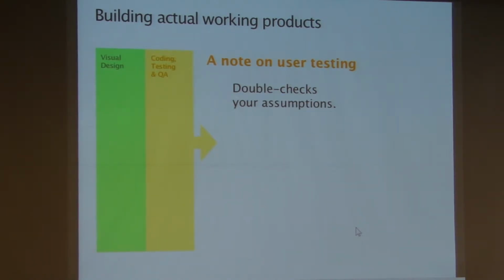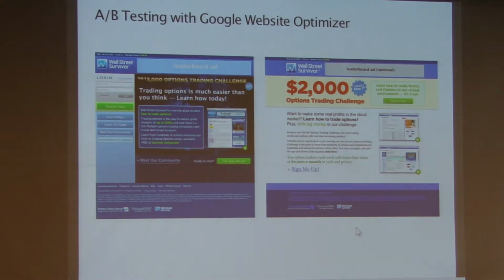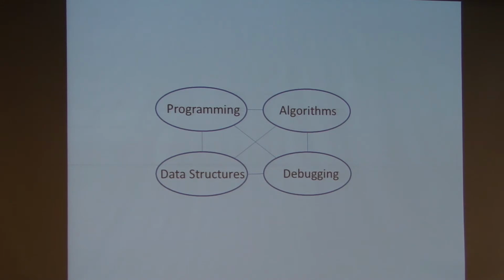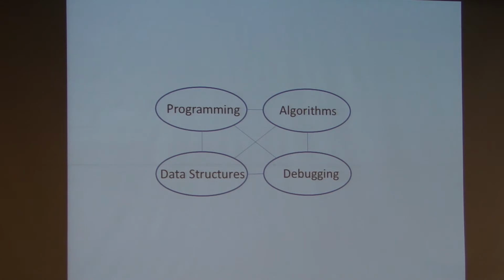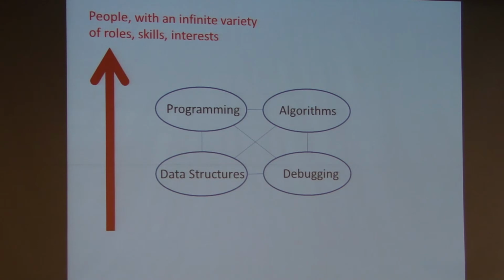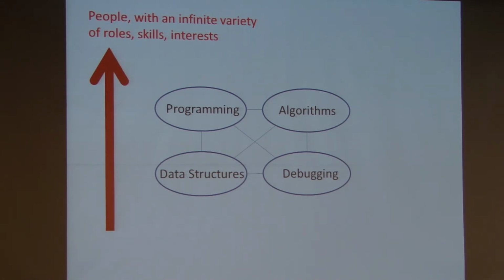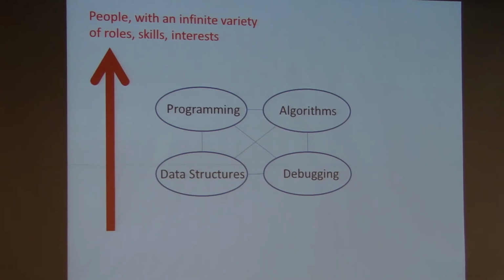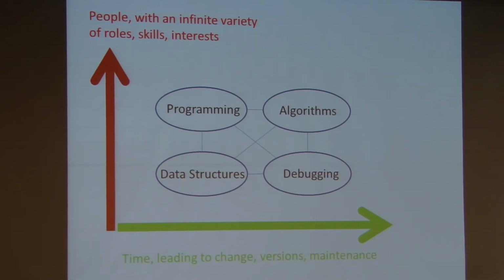Inf 43 Spring 2013 - 06/04/2013 Segment 7 of 7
Building actual working products, testing and optimization techniques, Lecture review
Informatics 43 - Introduction to Software Engineering
June 4th, Spring 2013
Part 7 of 7
Lecture by Professor Dan Frost

Recorded and posted as requested by the Professor.